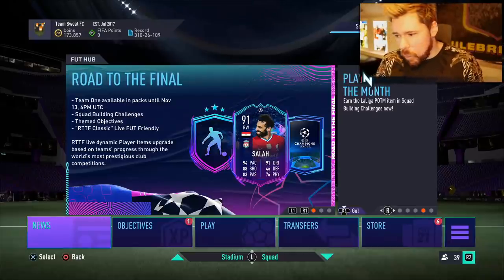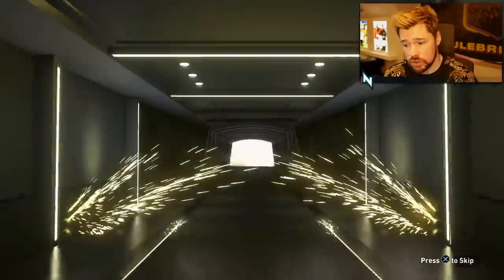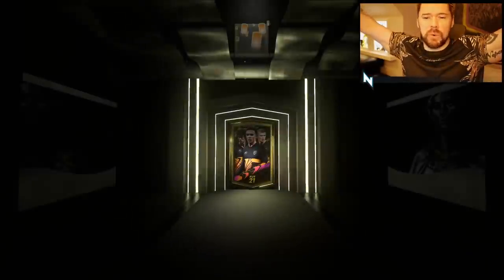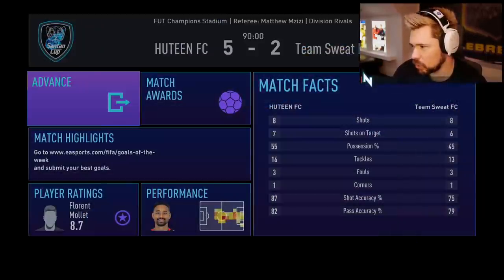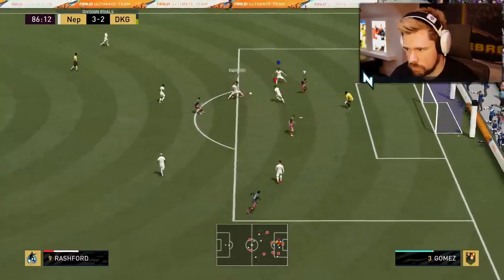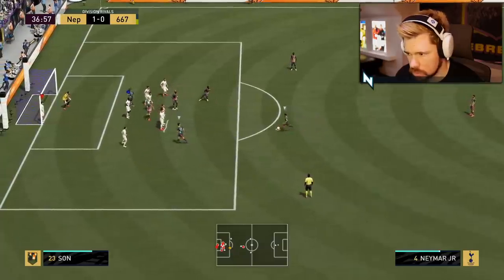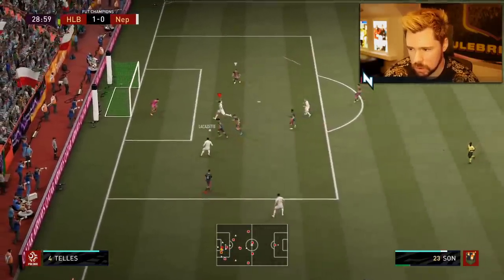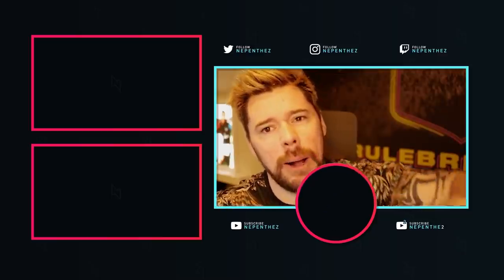MASSIVE PACK OPENING!! - FIFA 21 First Owner Road To Glory! #37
This video includes a MASSIVE PACK OPENING!! - FIFA 21 First Owner Road To Glory! #36.
We also play rivals with @Nick28T and play some FUT champs games!!

Todays video is called : MASSIVE PACK OPENING!! - FIFA 21 First Owner Road To Glory! #37

Game Camera Settings : Co-op (20 height, 0 zoom)